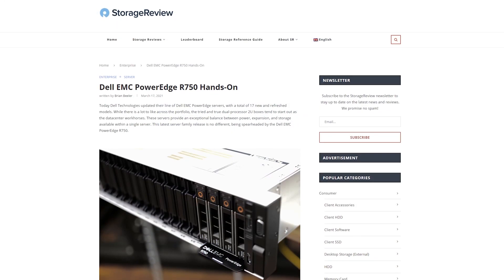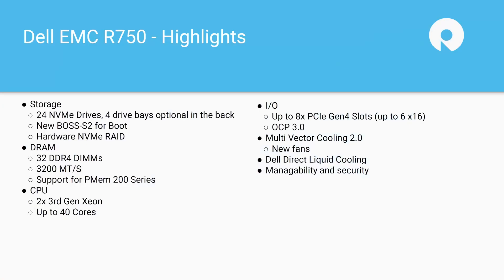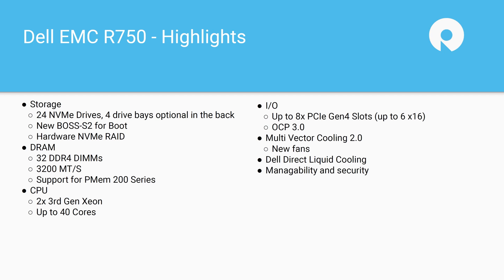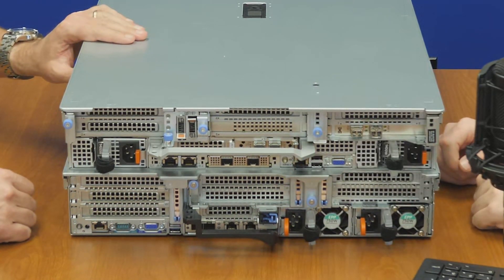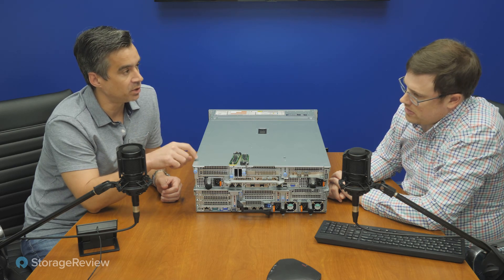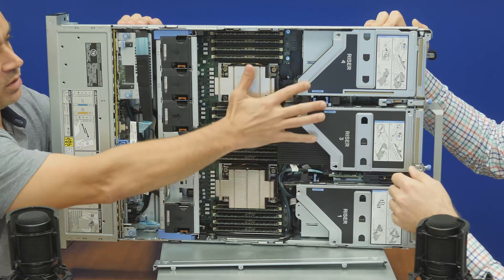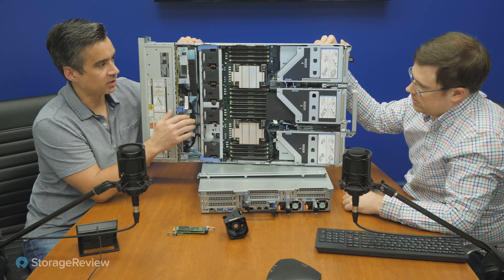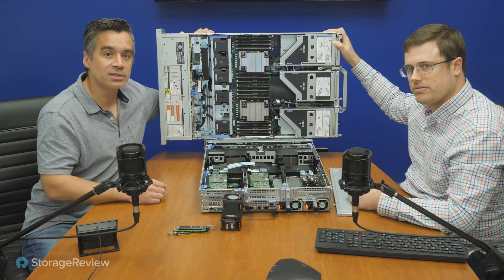Dell EMC PowerEdge R750 - Best of What's New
The Dell EMC PowerEdge R750 is a 2U, dual-processor server based on Intel CPUs. What’s a little different this time around is that Dell Technologies wanted to profile the majority of their server line together, for the first time launching AMD and Intel-based systems in more-or-less tandem. What that means in terms of our review is that we have access to a pre-production R750, with firmware that is still undergoing refinement.